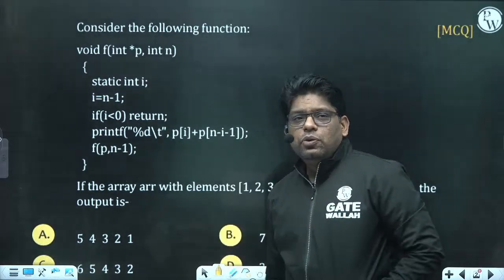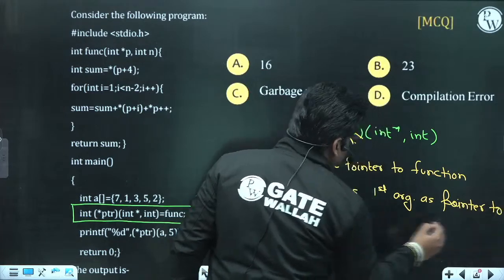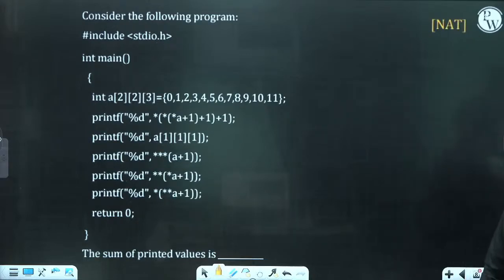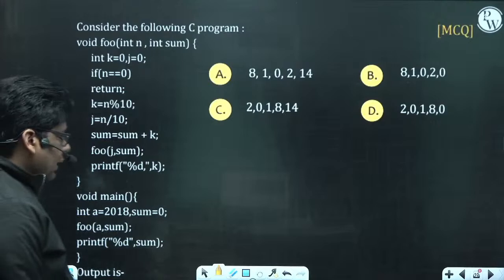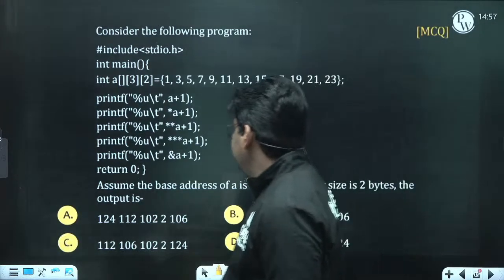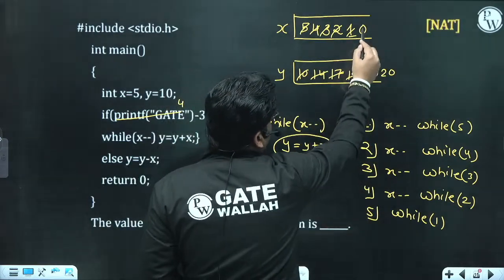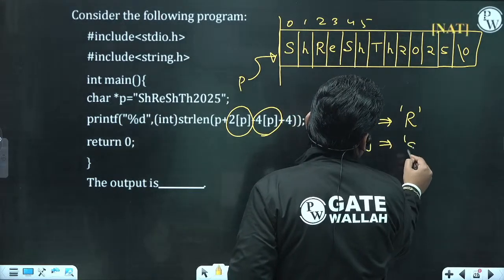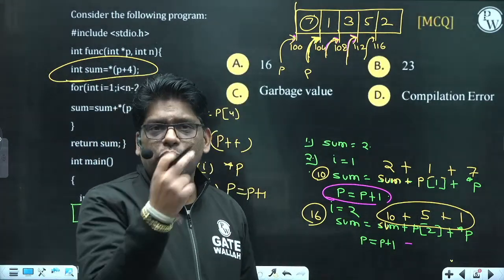Programming Language | CS & IT | Revision Through Questions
✅ Class Notes
✅ DPP PDFs